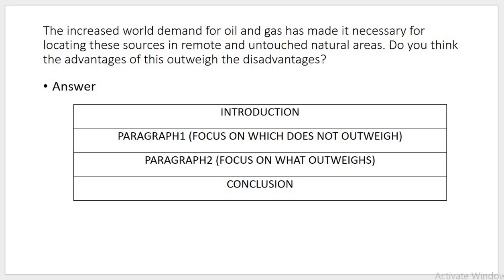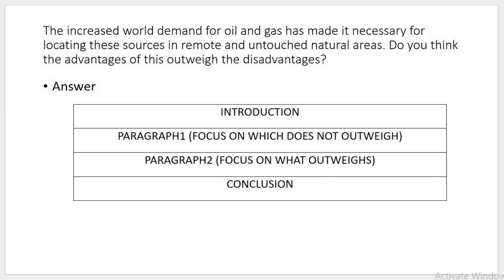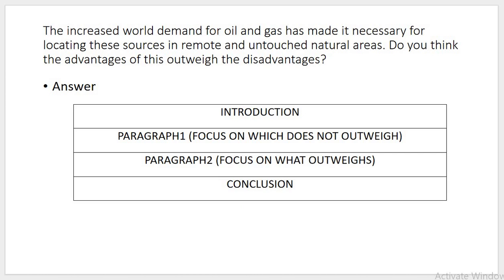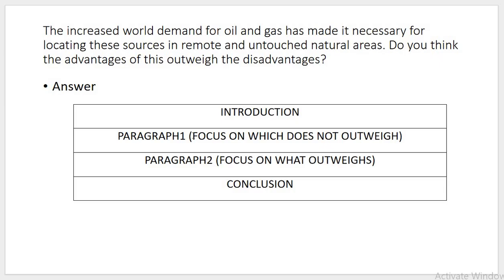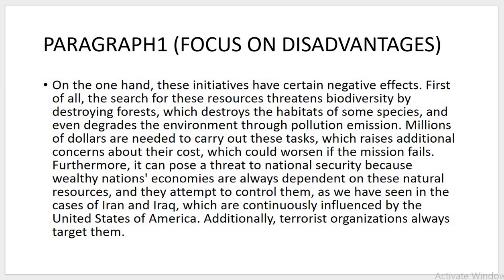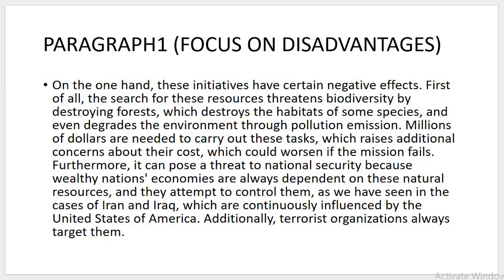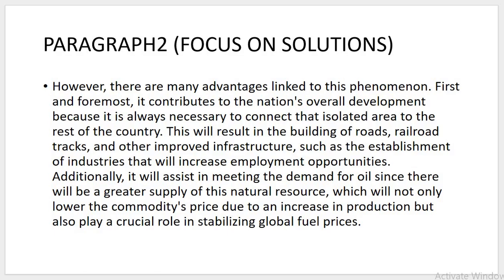ielts academic writing task 2 advantages disadvantages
in this video i will be explaining ielts academic writing task 2 advantages disadvantages type of question